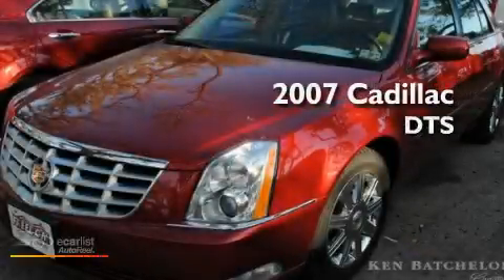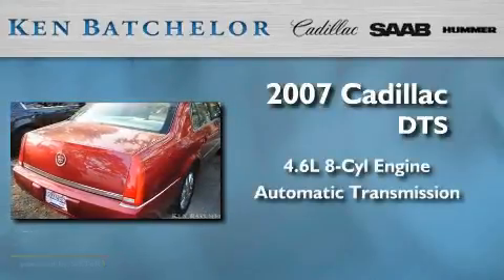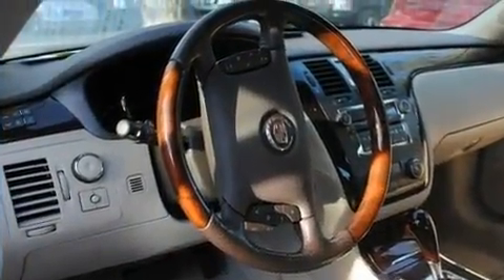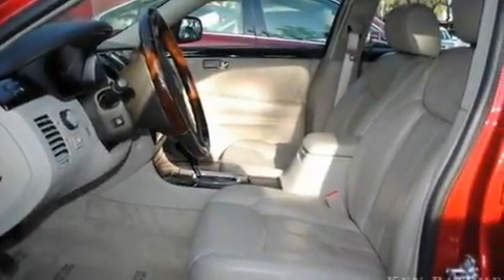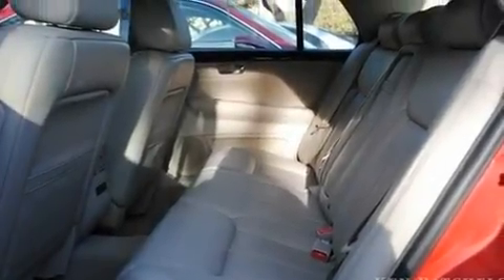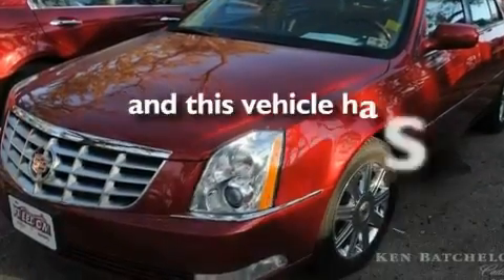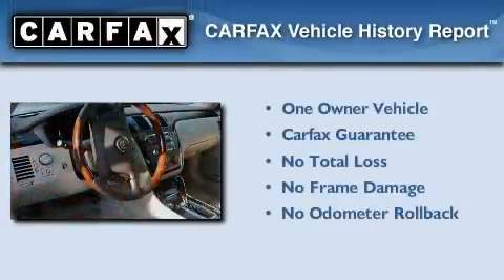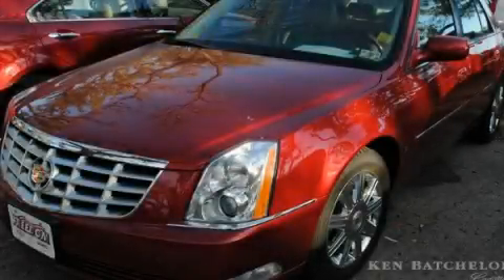2007 Cadillac DTS San Antonio TX 78230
Year : 2007

 Make : Cadillac

 Model : DTS

 Engine : Northstar 4.6L DOHC V8

 Trans . : Automatic

 Exterior : Red

 Miles : 46,668

 Interior : Tan

 11001 IH-10 W

 Mission

 Values

 Preowned 2007 Cadillac DTS San Antonio TX